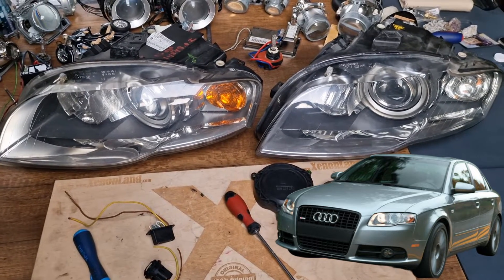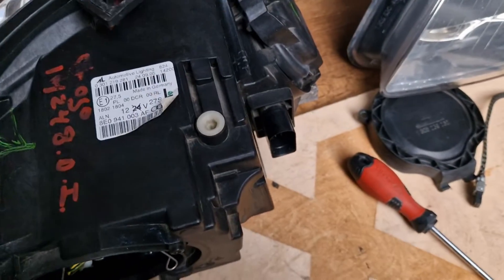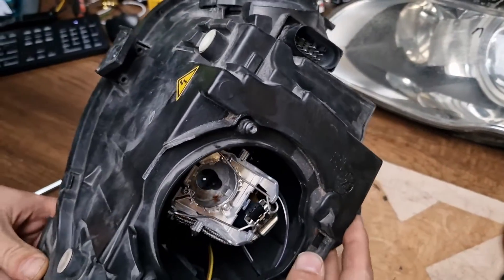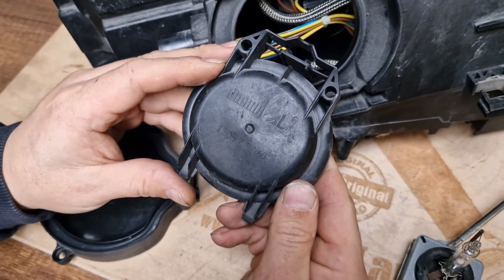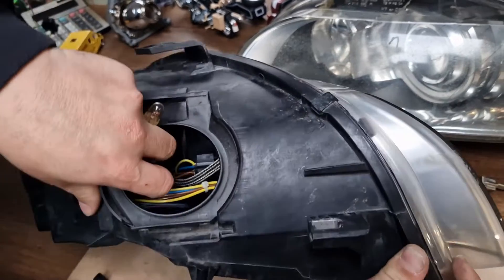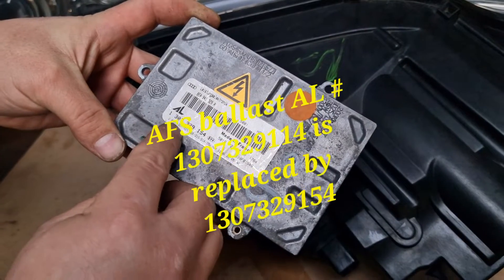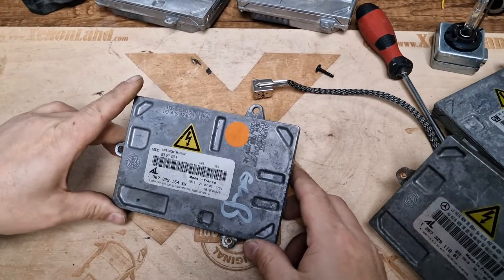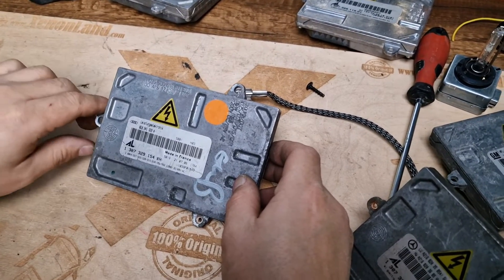All about AUDI A4 S4 B7 Bi-XENON headlight; ballast, HID bulb, daytime running light - REPAIR GUIDE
All replaceable parts are shown and explained in details. The function of each part is also explained, so that if you have a malfunction/defect at your headlight you can take the necessary steps to repair or replace given part.